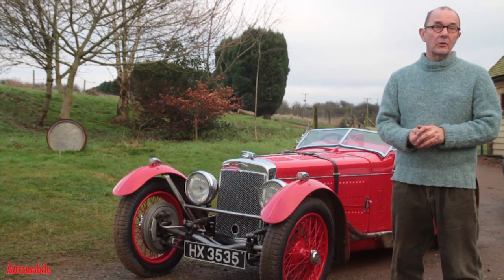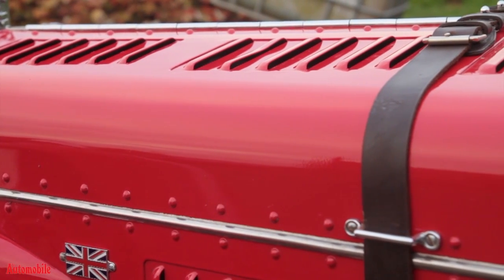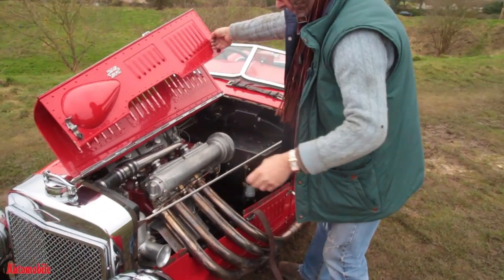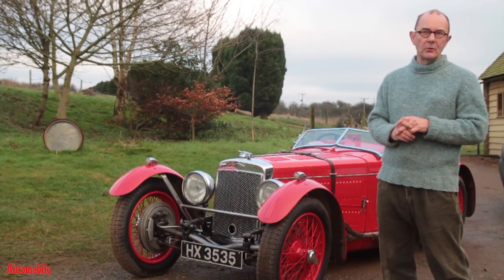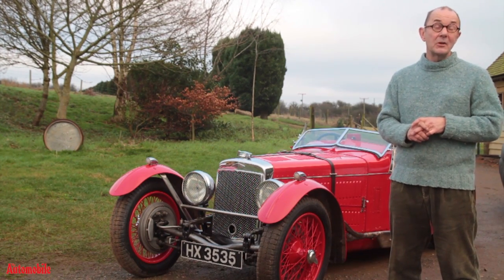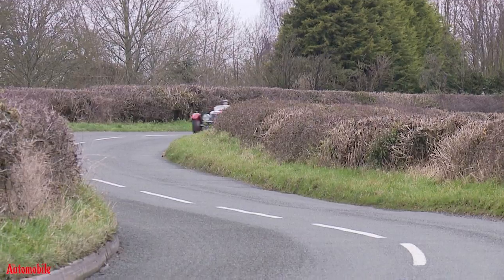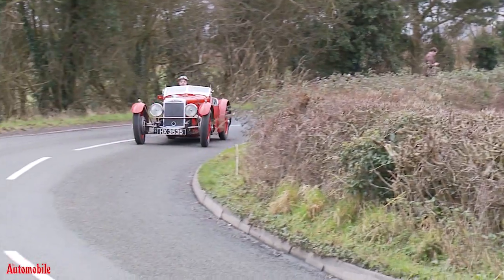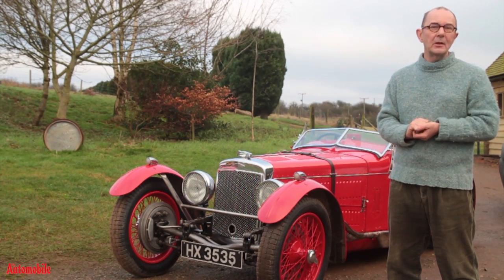'The prettiest 'Nash ever made' - 1931 Frazer Nash Ulster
The 1931 Frazer Nash ulster, as featured in the Febuary 2013 issue of The Automobile.

Charles Pither talks us through his car and shows how it should be driven...